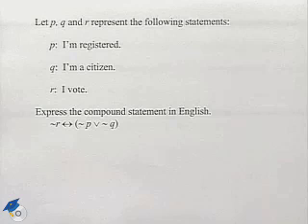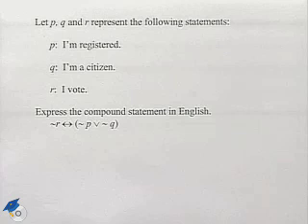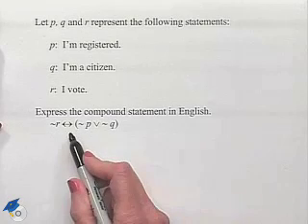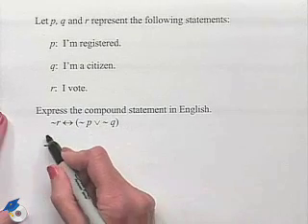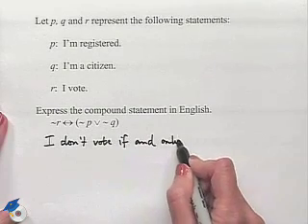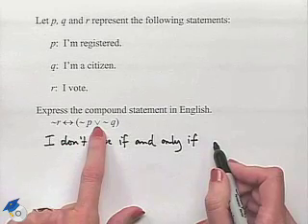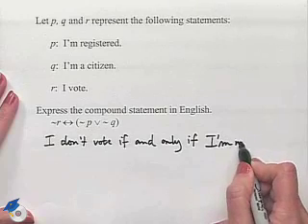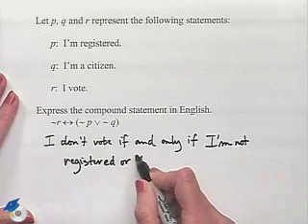Blitzer Thinking Mathemematically Ch 3 Ex 2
A professor demonstrates using logic and symbols.